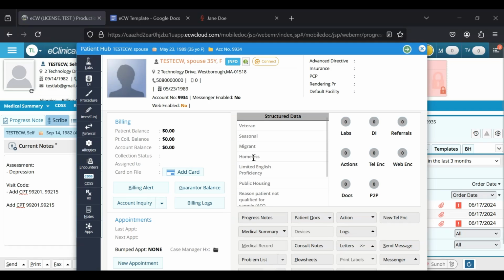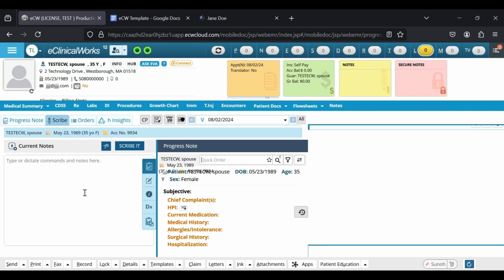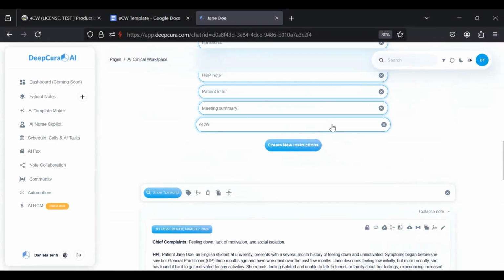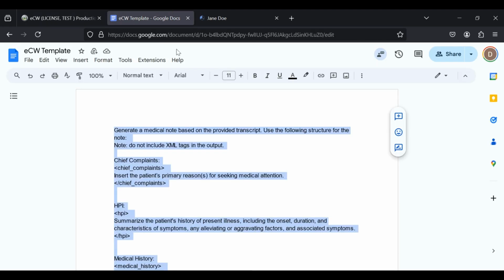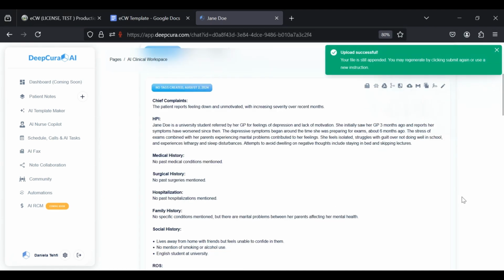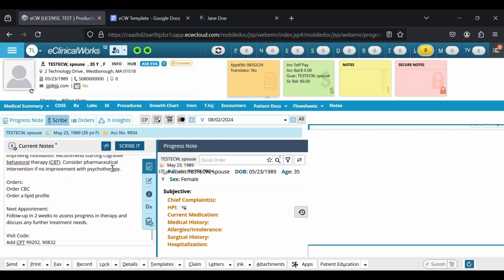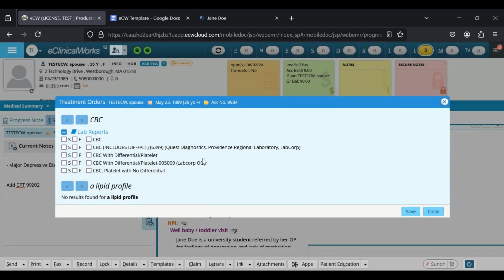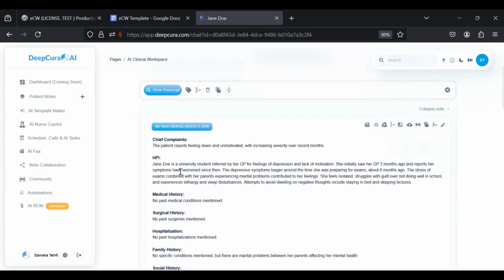Automate notes in eClinical Works, 10 different discrete fields.